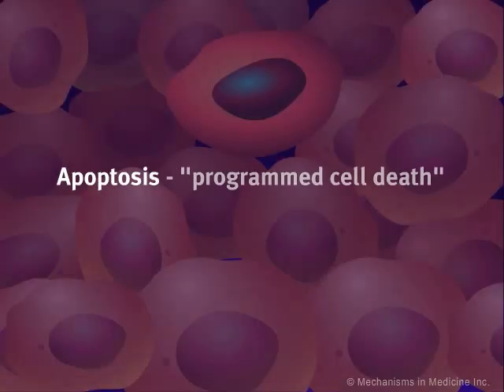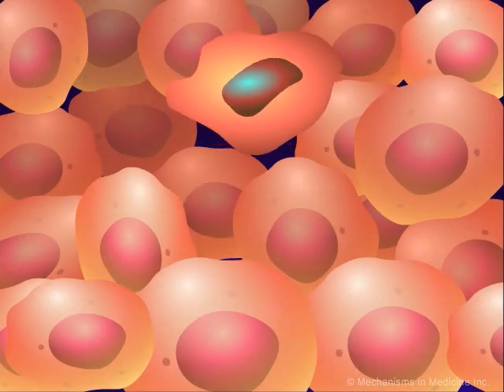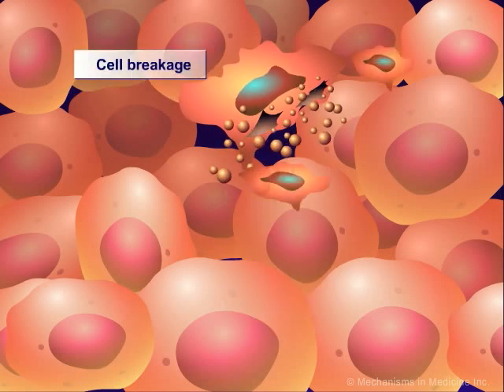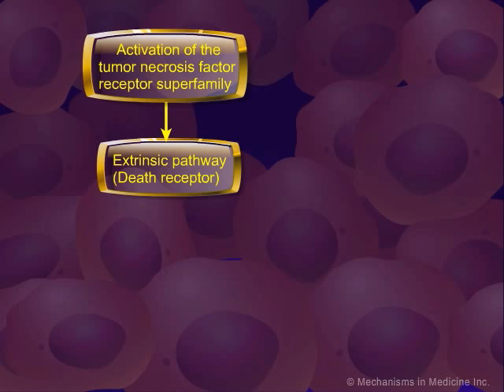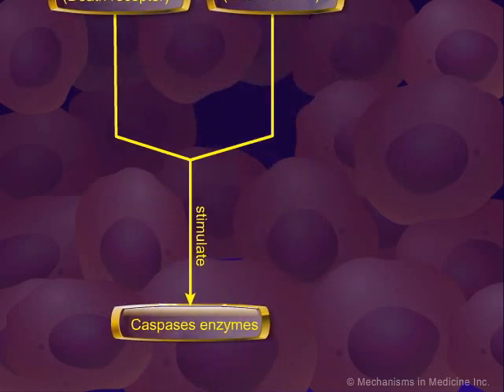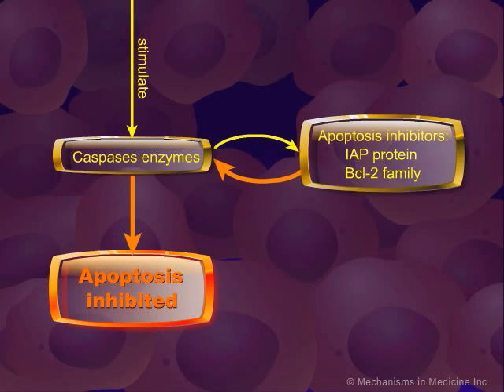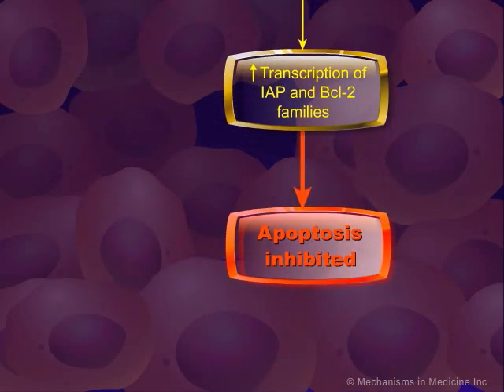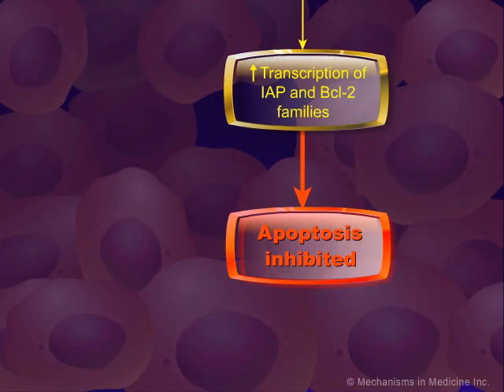Introduction to Cancer Biology (Part 2): Loss of Apoptosis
Apoptosis or "programmed cell death" is a mechanism by which organisms limit the growth and replication of cells. Loss of apoptosis is one of the key mechanisms behind cancer.
This animation is the second part of the series "An Introduction to Cancer Biology", and reveals the faulty apoptotic pathways that tumor cells often have.

REFERENCES:
1. Hanahan D, Weinberg RA. The hallmarks of cancer. Cell. 2000 Jan 7;100(1):57-70.

2. Herbst RS. Review of epidermal growth factor receptor biology. Int J Radiat Oncol Biol Phys. 2004;59(2 Suppl):21-6.

3. Gerharz CD, Ramp U, Reinecke P, et al. Analysis of growth factor-dependent signalling in human epithelioid sarcoma cell lines. Clues to the role of autocrine, juxtacrine and paracrine interactions in epithelioid sarcoma. Eur J Cancer. 2000 Jun;36(9):1171-9.

4. Potapova O, Fakhrai H, Mercola D. Growth factor PDGF-B/v-sis confers a tumorigenic phenotype to human tumor cells bearing PDGF receptors but not to cells devoid of receptors: evidence for an autocrine, but not a paracrine, mechanism. Int J Cancer. 1996 May 29;66(5):669-77.

5. Andl CD, Mizushima T, Nakagawa H, et al. Epidermal growth factor receptor mediates increased cell proliferation, migration, and aggregation in esophageal keratinocytes in vitro and in vivo. J Biol Chem. 2003 Jan 17;278(3):1824-30.

6. Di Fiore PP, Pierce JH, Kraus MH, Segatto O, King CR, Aaronson SA. erbB-2 is a potent oncogene when overexpressed in NIH/3T3 cells. Science. 1987 Jul 10;237(4811):178-82.

7. Batra SK, Castelino-Prabhu S, Wikstrand CJ, et al. Epidermal growth factor ligand-independent, unregulated, cell-transforming potential of a naturally occurring human mutant EGFRvIII gene. Cell Growth Differ. 1995 Oct;6(10):1251-9.

8. Egeblad M, Mortensen OH, Jaattela M. Truncated ErbB2 receptor enhances ErbB1 signaling and induces reversible, ERK-independent loss of epithelial morphology. Int J Cancer. 2001 Oct 15;94(2):185-91.

9. Lage A, Crombet T, González G. Targeting epidermal growth factor receptor signaling: early results and future trends in oncology. Ann Med. 2003; 35(5):327-36.

10. Adjei AA, Hidalgo M. Intracellular signal transduction pathway proteins as targets for cancer therapy. J Clin Oncol. 2005 Aug 10;23(23):5386-403.

11. Beeram M, Patnaik A, Rowinsky EK. Raf: a strategic target for therapeutic development against cancer. J Clin Oncol. 2005 Sep 20;23(27):6771-90.

12. Schmelzle T, Hall MN. TOR, a central controller of cell growth. Cell. 2000 Oct 13;103(2):253-62.

13. Yarden Y, Sliwkowski MX. Untangling the ErbB signalling network. Nat Rev Mol Cell Biol. 2001 Feb;2(2):127-37.

14. Igney FH, Krammer PH. Death and anti-death: tumour resistance to apoptosis. Nat Rev Cancer. 2002 Apr; 2(4):277-88.

15. Delhalle S, Duvoix A, Schnekenburger M, Morceau F, Dicato M, Diederich M. An introduction to the molecular mechanisms of apoptosis. Ann N Y Acad Sci. 2003 Dec;1010:1-8.

16. Veiby OP, Read MA. Chemoresistance: impact of nuclear factor (NF)-kappaB inhibition by small interfering RNA. Clin Cancer Res. 2004 May 15;10(10):3333-41.

17. Foo P. Metastasis: The journey of mobile cancer cells. Harvard Science Review. Spring 2002;30-2.

18. Hicklin DJ, Ellis LM. Role of the vascular endothelial growth factor pathway in tumor growth and angiogenesis. J Clin Oncol. 2005 Feb 10;23(5):1011-27.

19. Ellis LM. Epidermal growth factor receptor in tumor angiogenesis. Hematol Oncol Clin North Am. 2004 Oct; 18(5):1007-21.

20. Hurwitz H, Fehrenbacher L, Novotny W, et al. Bevacizumab plus Irinotecan, Fluorouracil, and Leucovorin for Metastatic Colorectal Cancer. N Engl J Med. 2004 Jun 3;350(23):2335-42.

21. Motzer RJ, Michaelson MD, Redman BG, et al. Activity of SU11248, a multitargeted inhibitor of vascular endothelial growth factor receptor and platelet-derived growth factor receptor, in patients with metastatic renal cell carcinoma. J Clin Oncol. 2006 Jan 1;24(1):16-24.